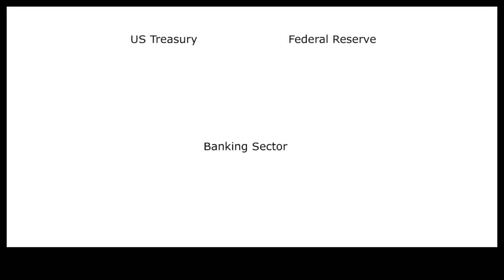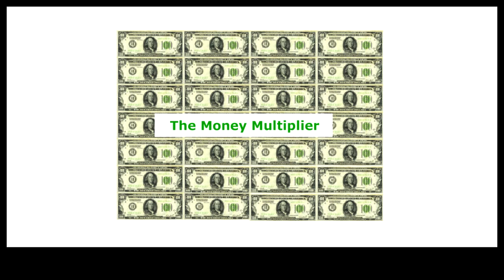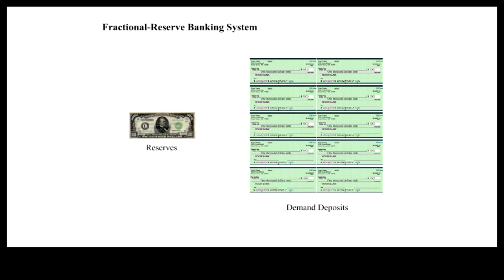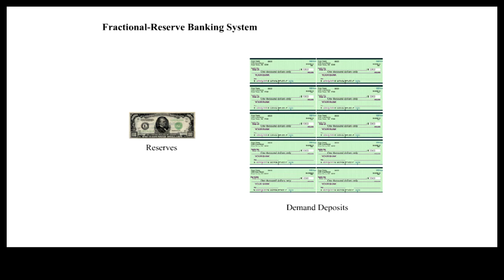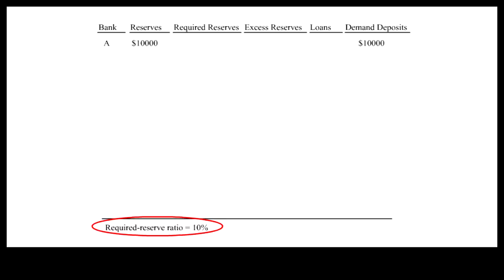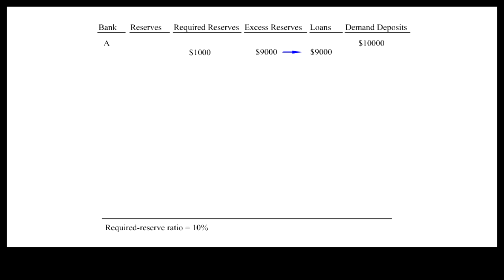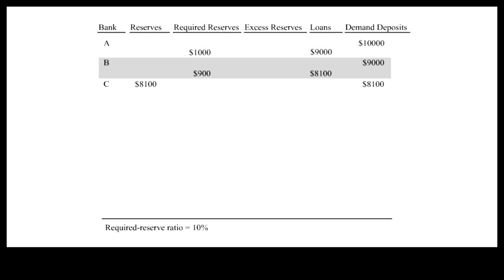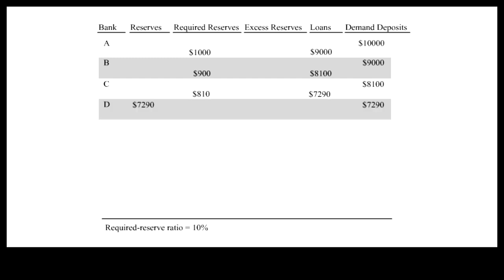Money Multiplier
The creation process of money in a fractional-reserve banking system.
money_multiplier02_kuaiban.mp4